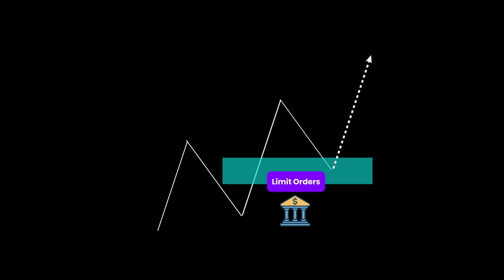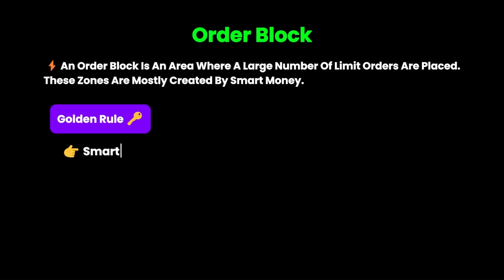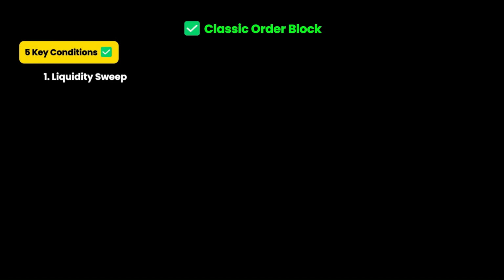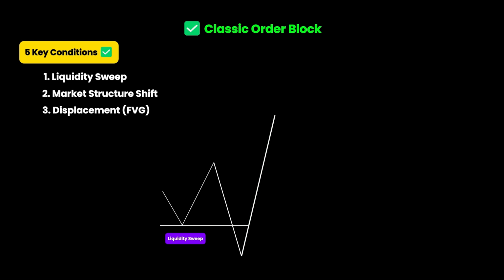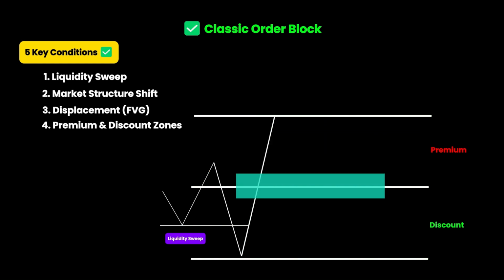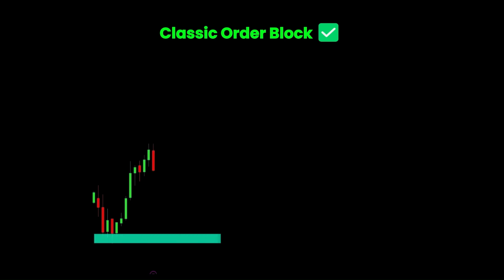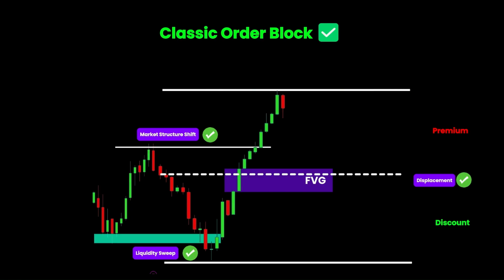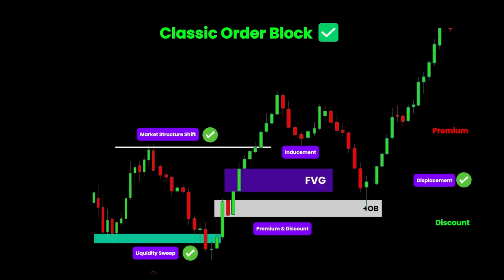The Smartest Order Block Strategy for Consistent Profits 📈💰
Learn one of the most powerful ICT trading strategies — the Order Block Strategy.
This advanced Smart Money Concept (SMC) is used by professional traders to spot high-probability trade setups in Forex, Crypto, and Stocks.

In this video, you’ll discover:

✔ What is an Order Block in ICT trading
✔ A step-by-step Order Block trading strategy with real chart examples

Whether you trade Forex pairs, Bitcoin, Ethereum, or Stock Indices, this ICT-based strategy will give you a professional edge.